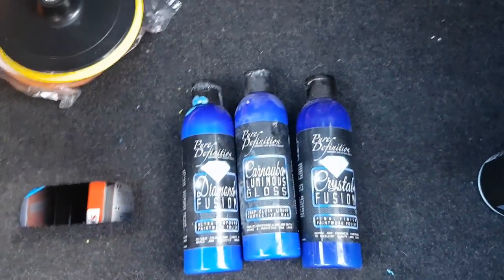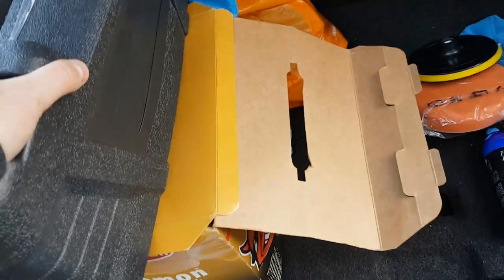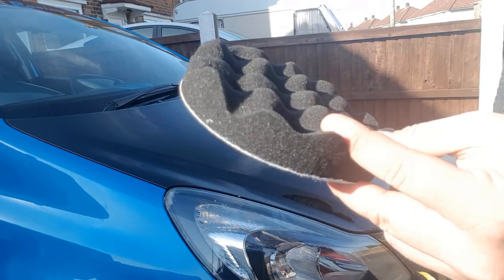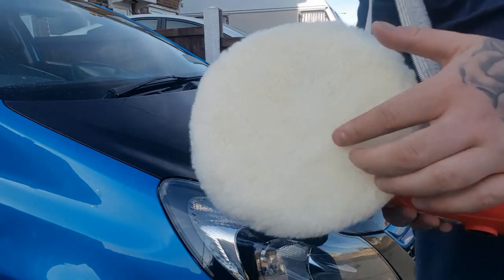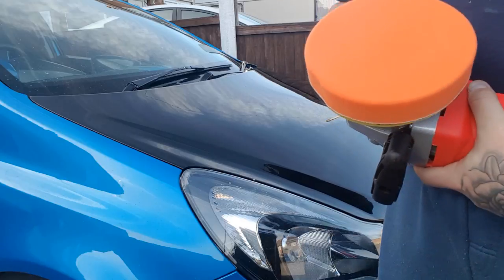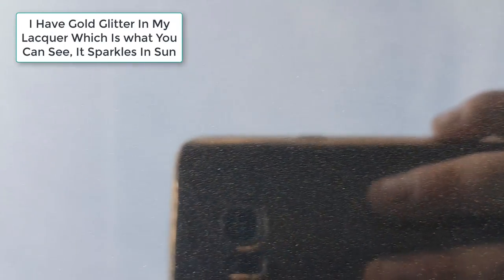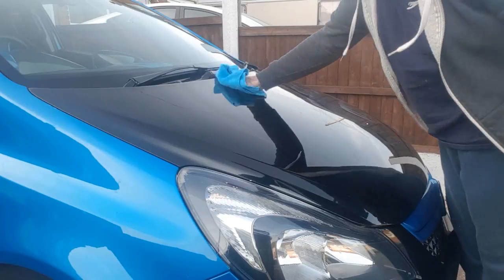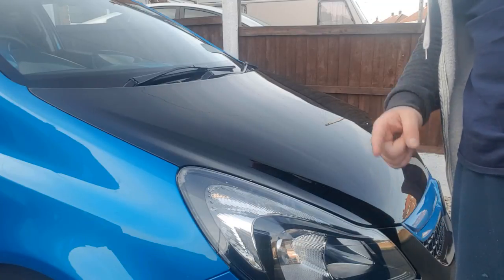How to Remove Scratch & Swirl Marks From Paint!